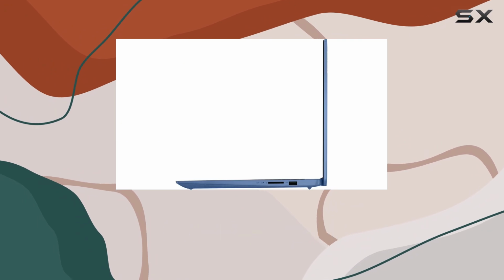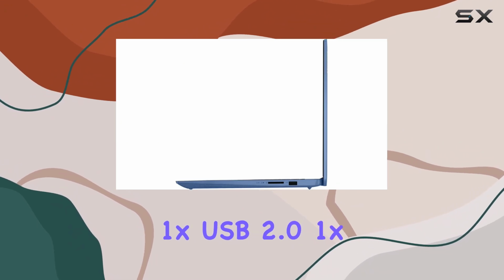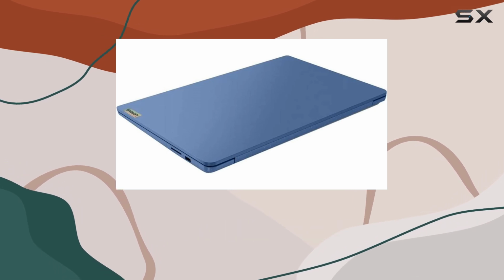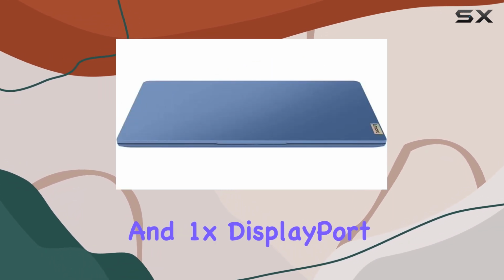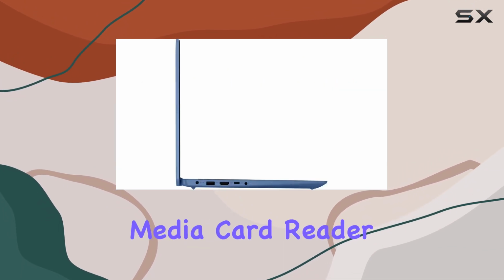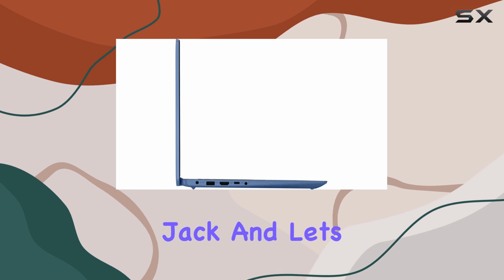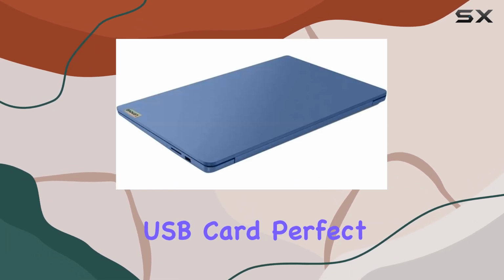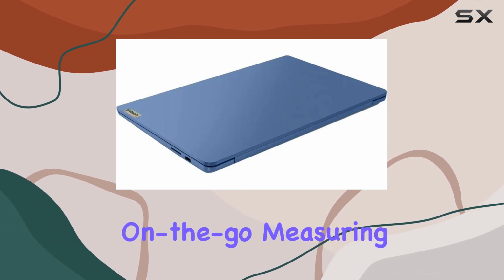Lenovo IdeaPad 3 15.6" FHD Laptop: Unleashing Ultimate Performance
0:00 Intro
0:06 Review

Things that we mentioned in this video:
Lenovo IdeaPad 3 15.6" : B0BVH37XB8